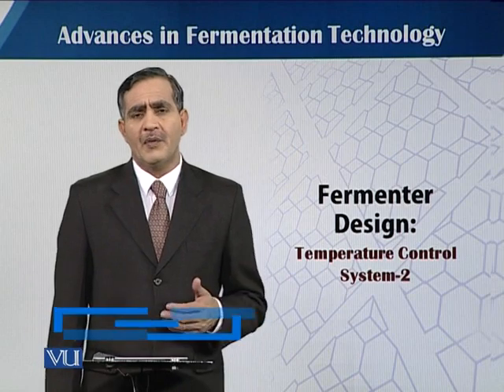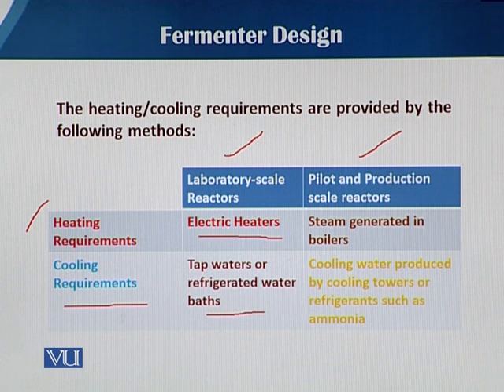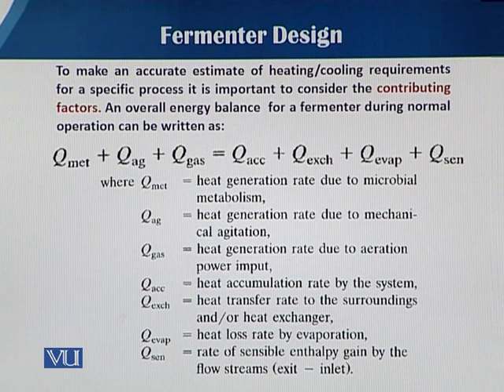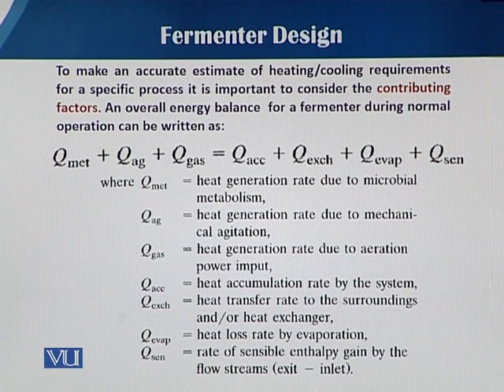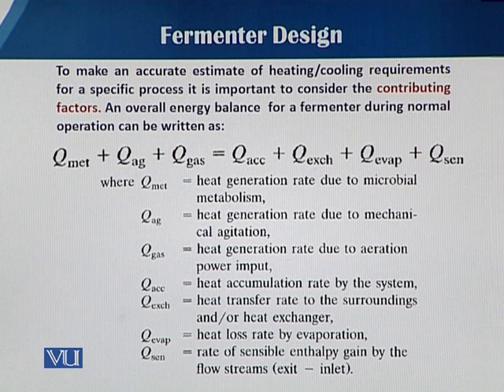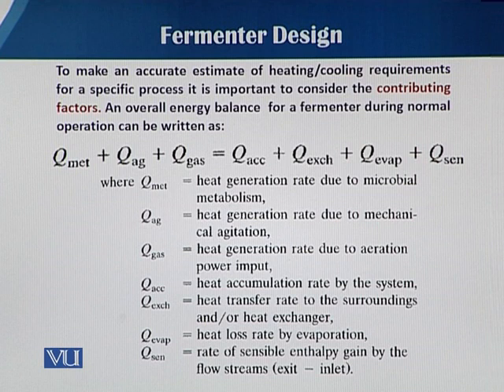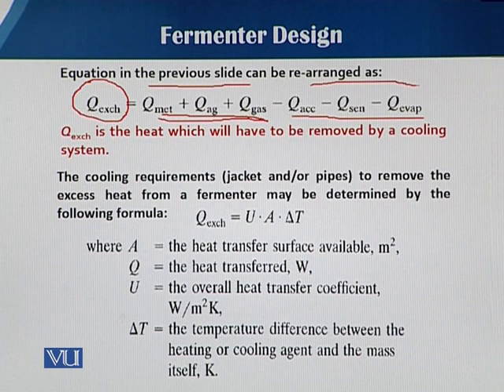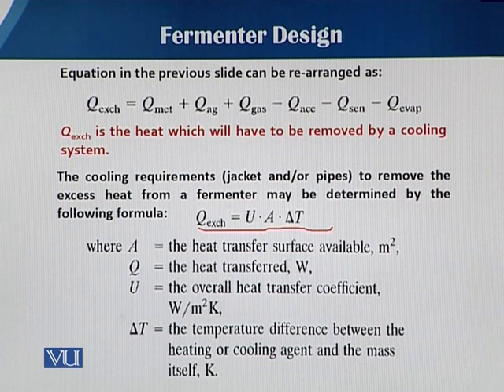Temperature Control System 2 | Principles of Biochemical Engineering | BT513T_Topic045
Topic045: Fermenter Design: Temperature Control System 2
by  Dr. Mohsin Javed